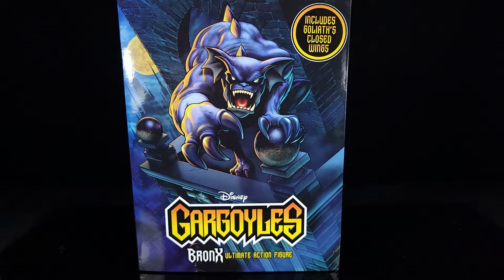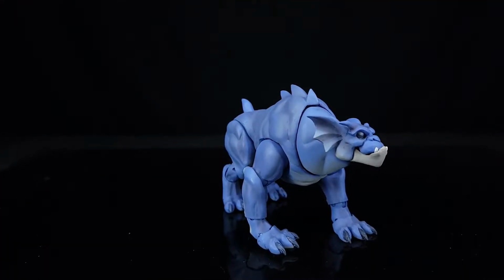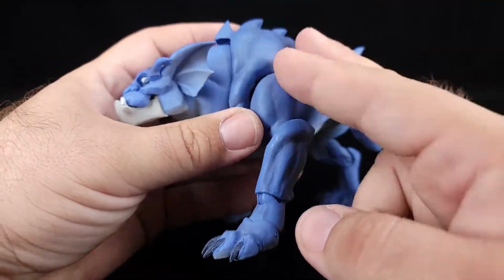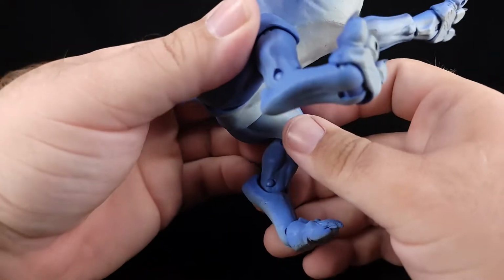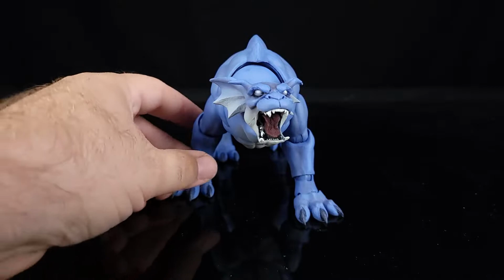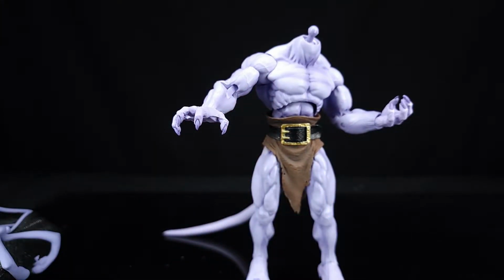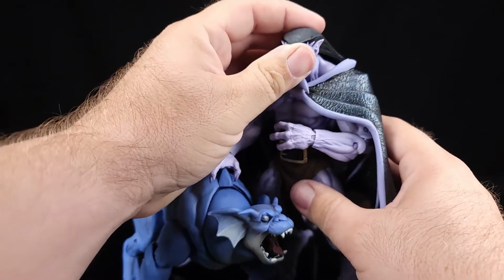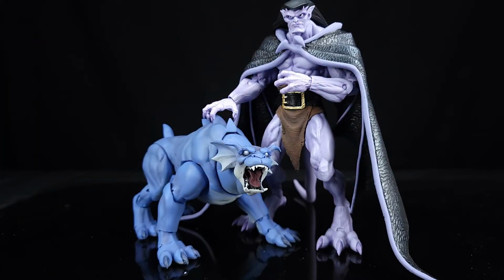SHOKY QUICKIE: NECA GARGOYLES ULTIMATE BRONX FIGURE REVIEW